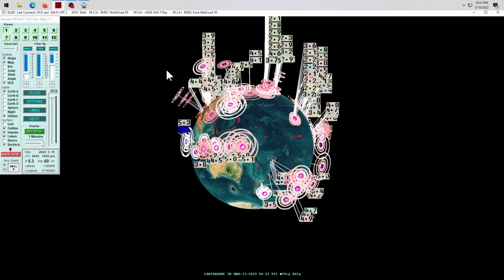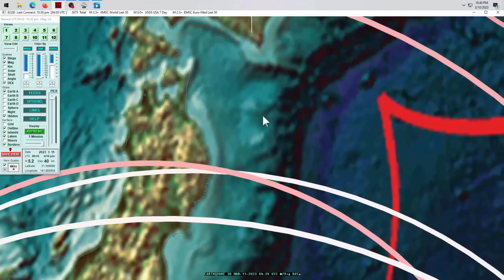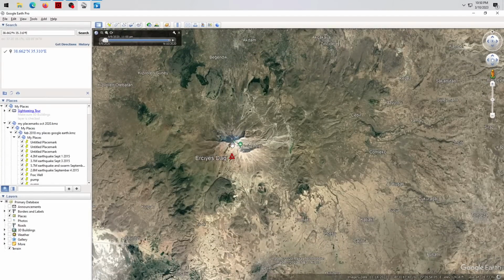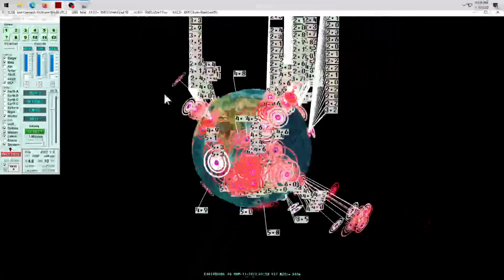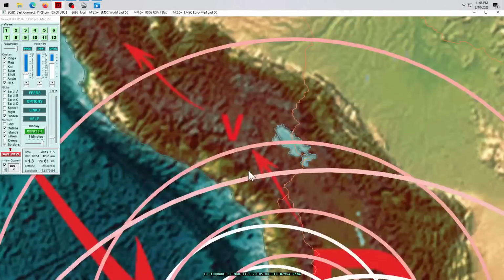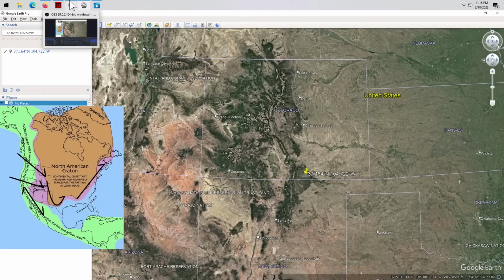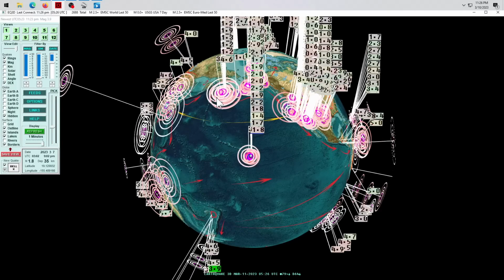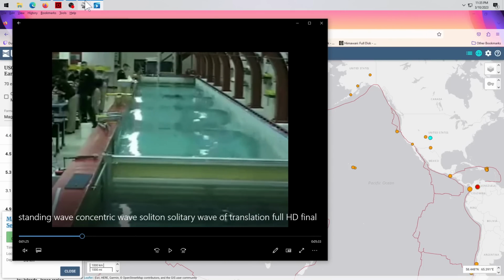3/11/2023 -- Earthquake Forecast -- USA, EU, Asia, Mideast + Americas new seismic unrest spreads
This update covers most current activity worldwide, with detailed explanations over each area, focusing on the South Europe region, Turkey, and Italy.

The forecast this week calls for the next step up in the West Pacific from the M5.5 range currently showing, meaning we should see a round of new midrange M6.5 level in the warned areas shown in this video.

West Coast USA also due on land in California (northern california), as well as a more rare M4.0+ earthquake due on the New Madrid in Illinois down to Arkansas (across South Missouri).

The East coast USA should also get hit by a new M4.0+ earthquake unfortunately up by the Ohio / PA border again, could be as far North as South Canada.

South America and the Caribbean covered in this update as well as Hawaii and Australia.

Please remember --- Don't be scared , be prepared!  Have an emergency plan, and kit -- make sure to update it at least twice a year with current batteries, food and seasonal specific clothing!